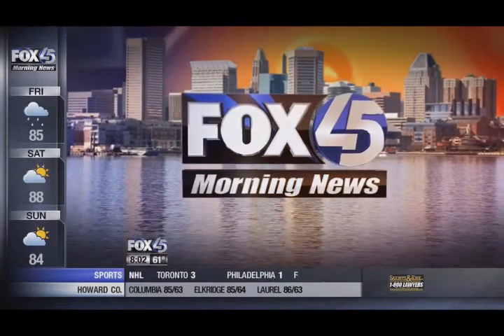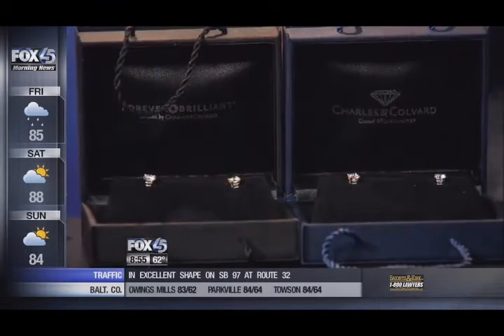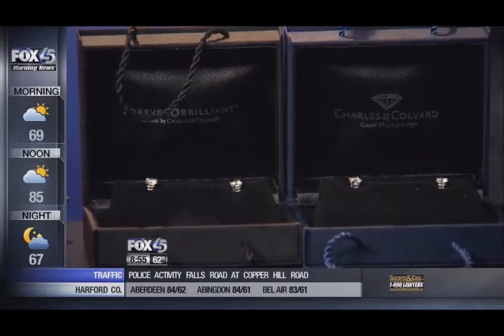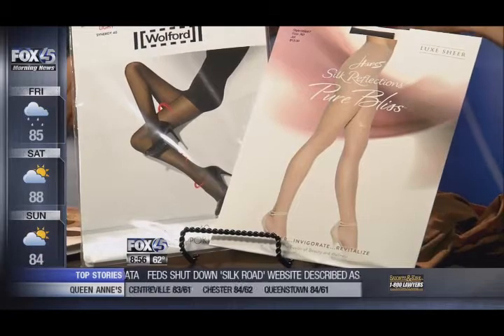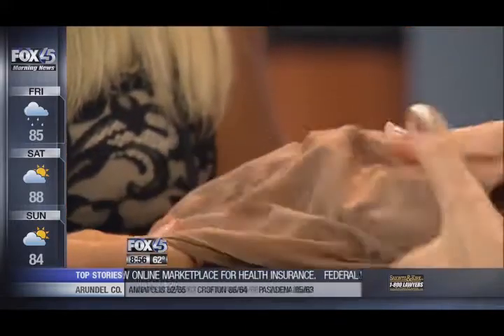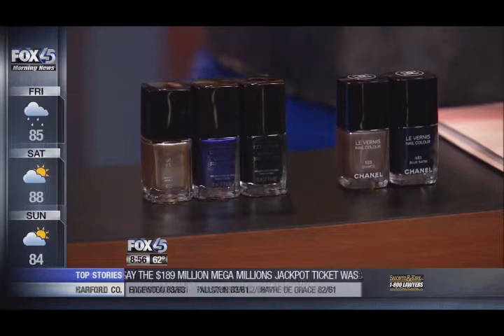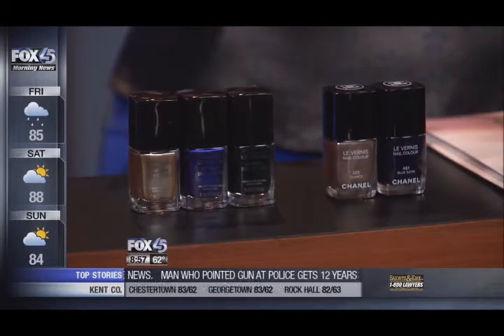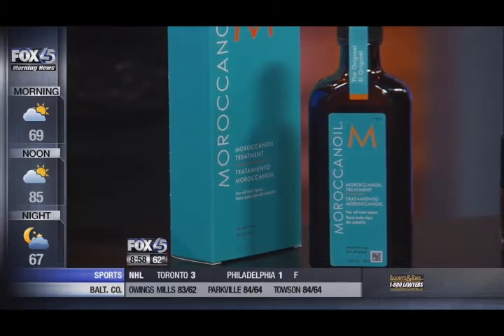"Steal Vs. Splurge" Fashion and Beauty on FOX 45 Morning News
Beauty and style expert Kate De Ponte dishes her insider tips on how to look great for less in this "steal vs. splurge" segment!